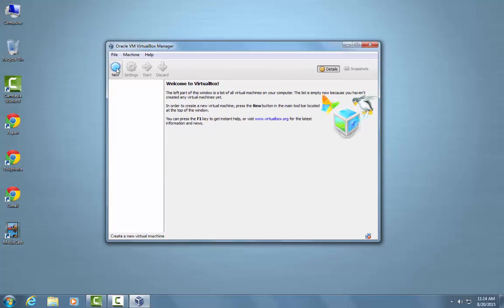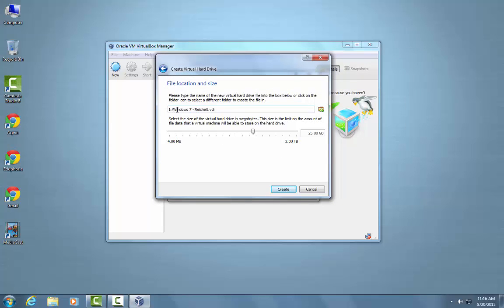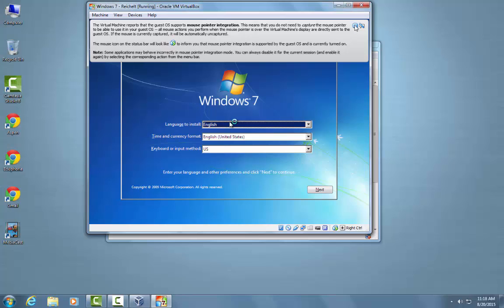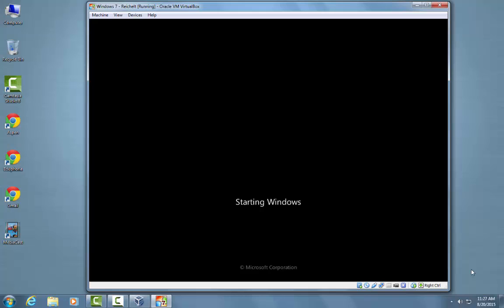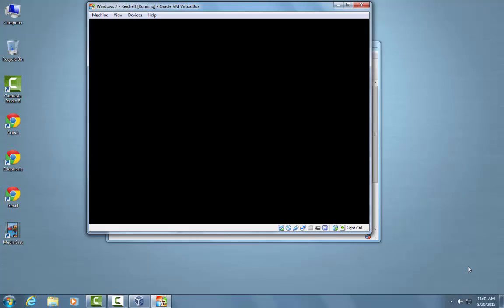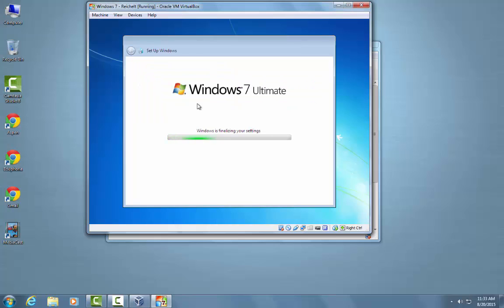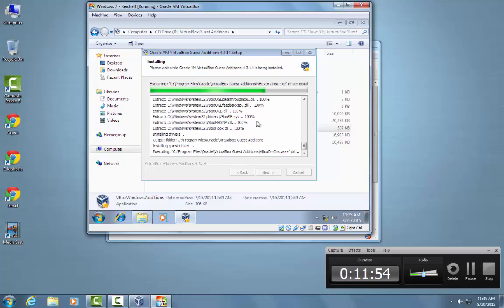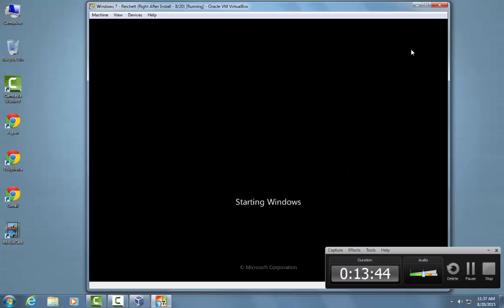Create A New VM and Install Windows 7